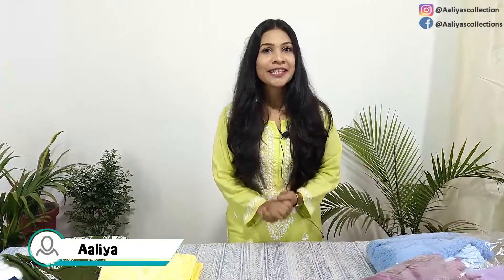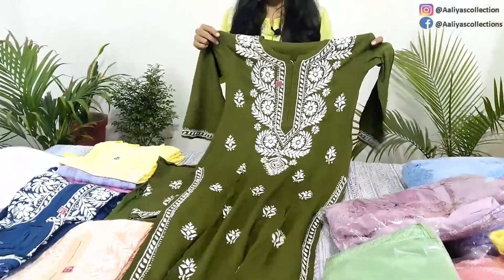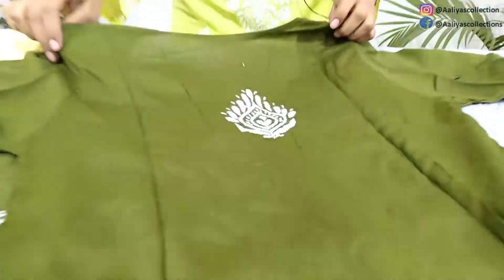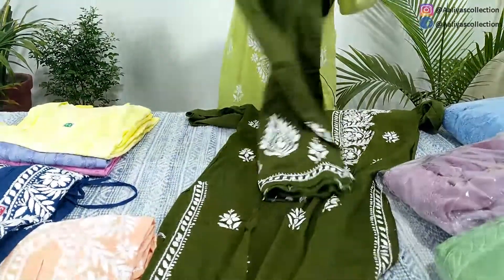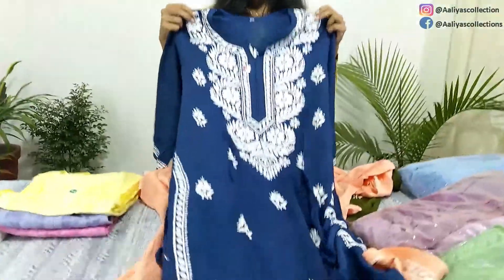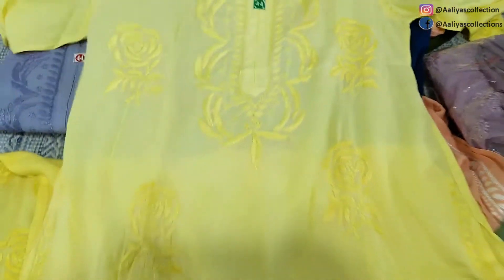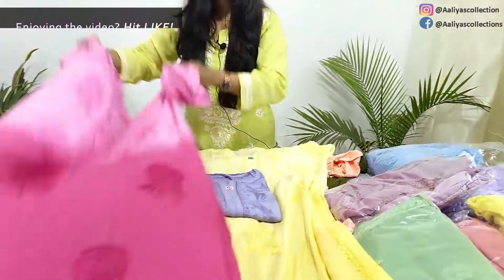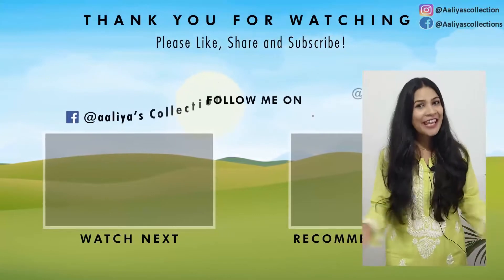Modal Collection | Budget-Friendly Lucknow Chikankari Kurtis | Must Try - EP#5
Hi Friends,

We have got you a totally new budget-friendly collection. Lucknowi Chikankari modal Kurtis from Aaliya's Collection. Must try

Aaliya's Collection